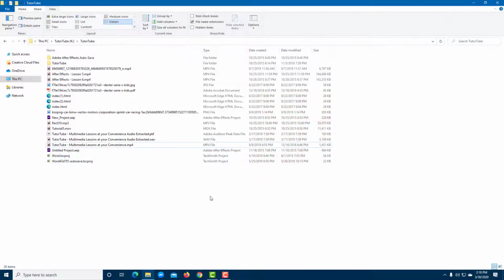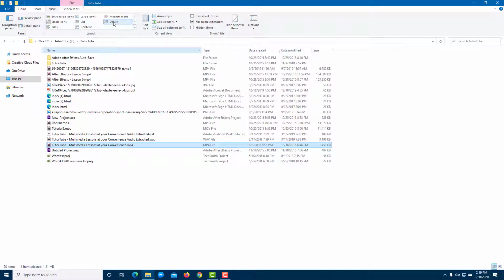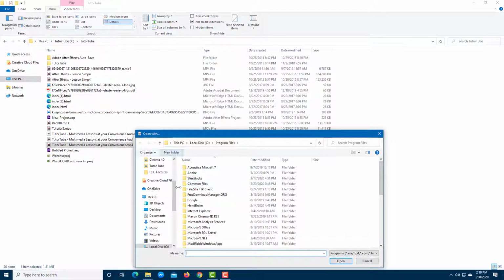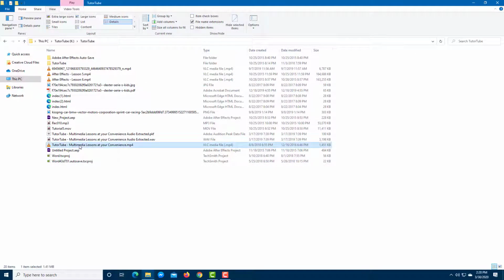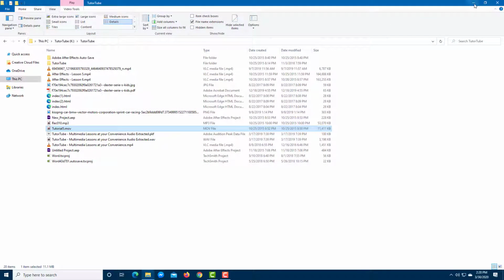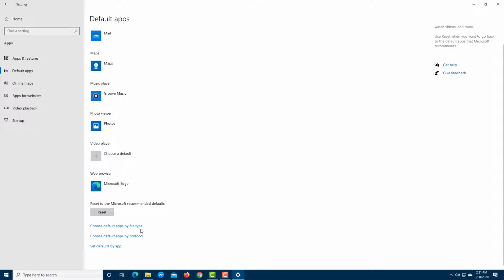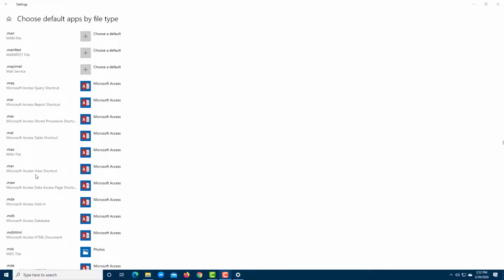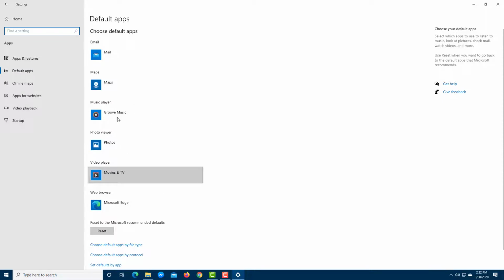Windows 10 Tutorial - Lesson 40 - Setting Default Applications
In this tutorial, we will be discussing about Setting Default Applications in Windows 10